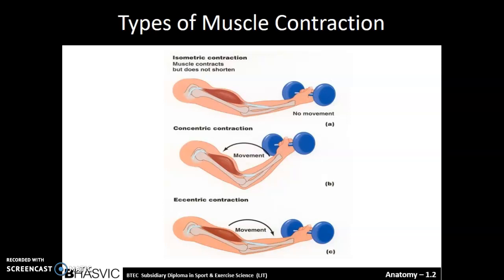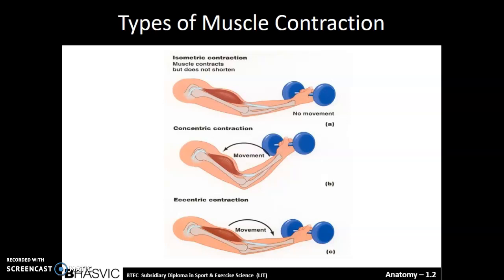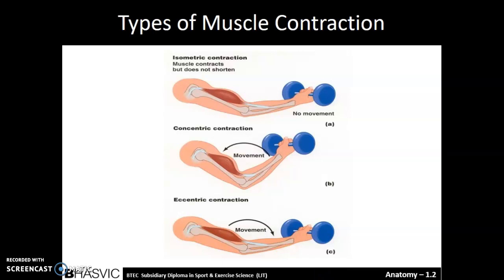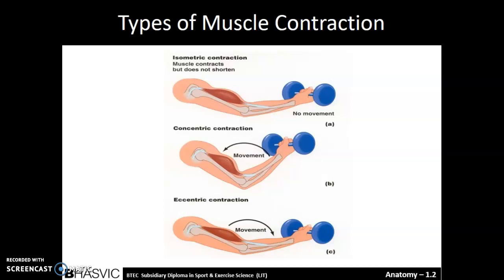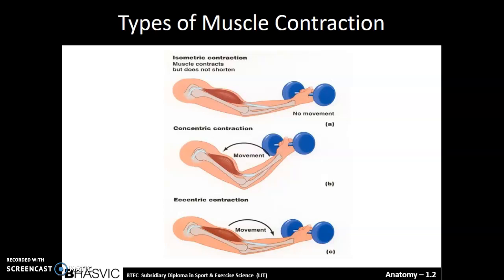sport science slide 16